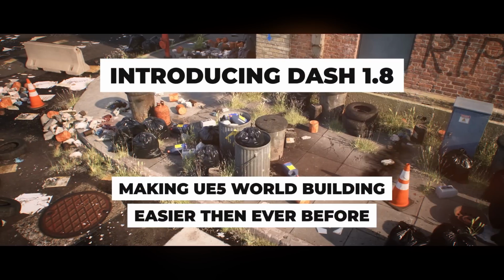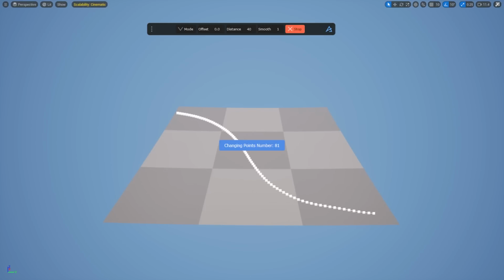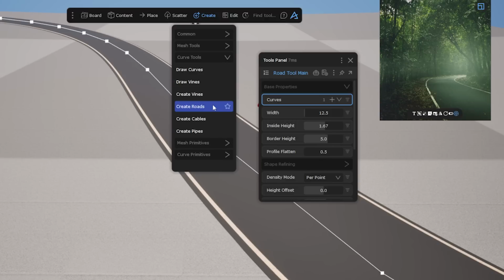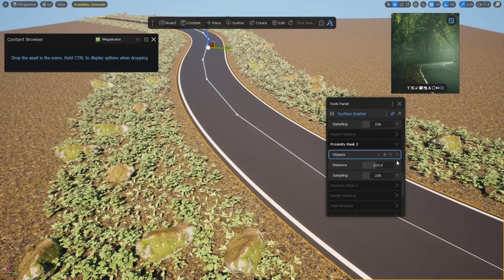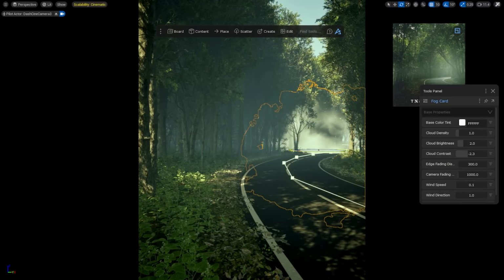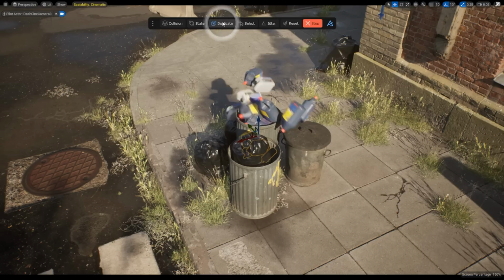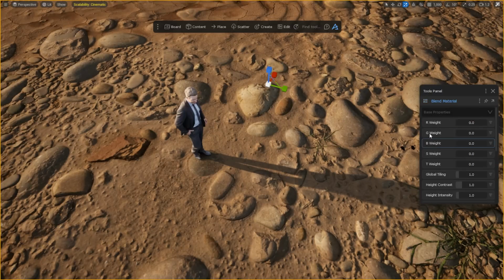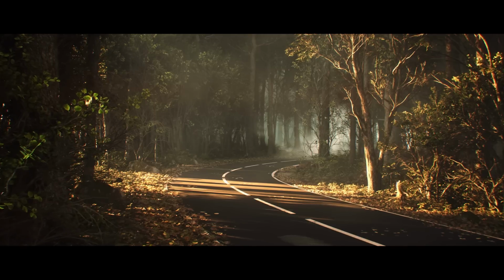GETTING STARTED WITH DASH - EASY WORLD BUILDING IN UE5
Dash 1.8 is finally here! It has an Updated UI, Blend Material with Snow and Rain Support, World-Class Documentation, Revamped Curve-Based Tools, an AI Assistant, and much more!

This new version of Dash makes world-building in Unreal Engine 5 easier than ever before and in this video, we show you everything you need to get started with Dash!

0:00 Intro
0:17 New UI
0:39 AI Assistant
1:50 Terrain Tool
2:35 Road Tool
4:20 Image Board
4:45 Road Markings
7:38 Procedural Scattering
11:10 Camera Tool
12:40 Fog Card
13:32 Place Tools
14:27 Transform Tools
14:34 AI Asset Tagging
15:45 Physics Tools
17:28 Decal Scatter
18:55 Blend Material
19:34 Snow & Rain Layer
20:07 Building an Environment
22:24 Outro